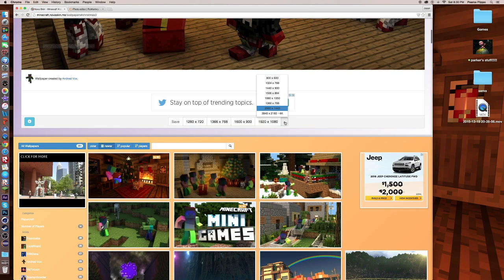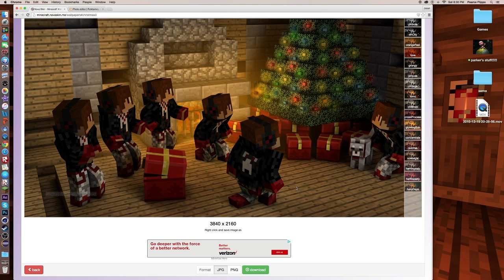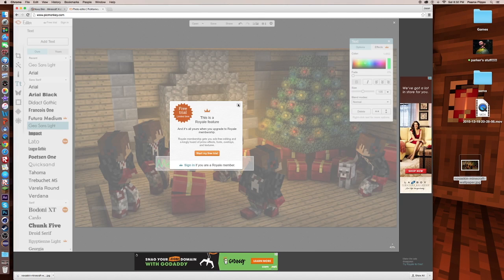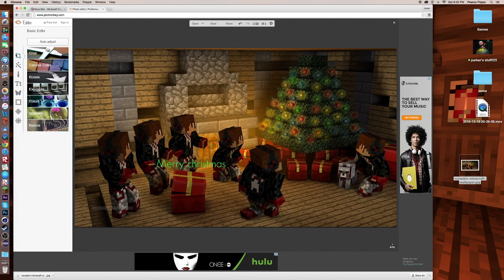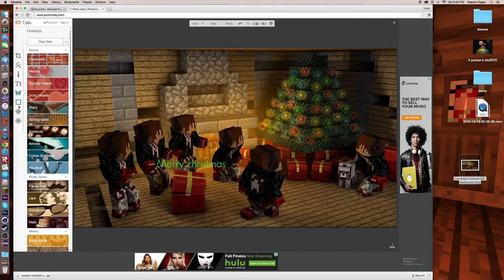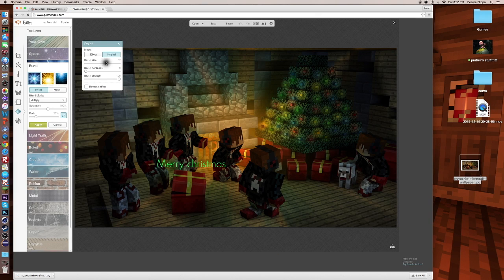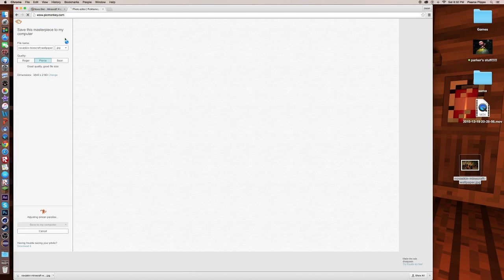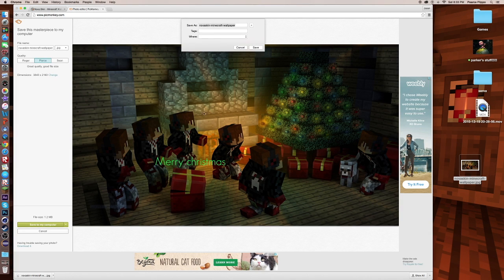How to make channel art free with just a website 2015 december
±±±±±±±±±±±±±±±±±±±READ±±±±±±±±±±±±±±±±±±±±±±±
How to make a channel art free±±±±±±±±±±±±±±±±±READ±±±±±±±±±±±±±±±±±±±±±

song: 679 - Fetty Wap ft. Remy Boyz (Clean)
skype: parkerflippo
intragram: @parker_flippo